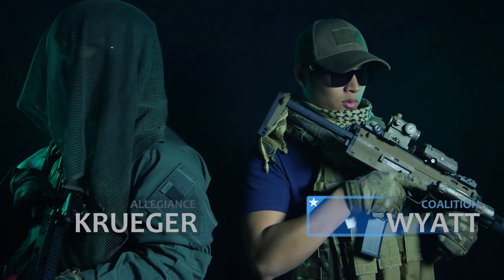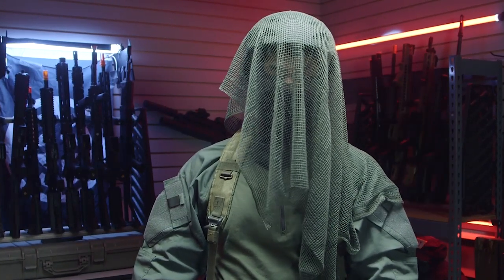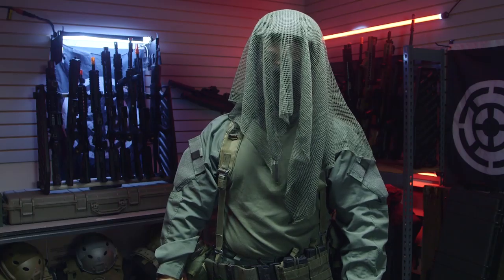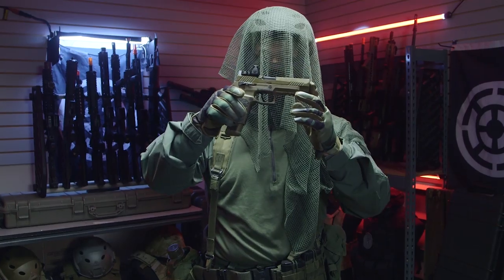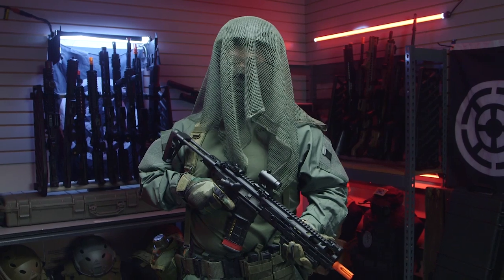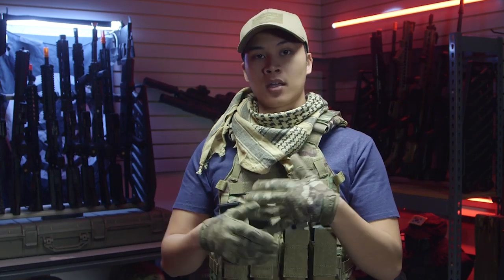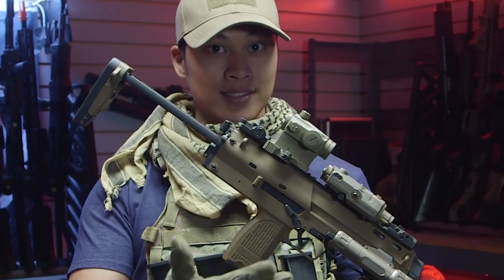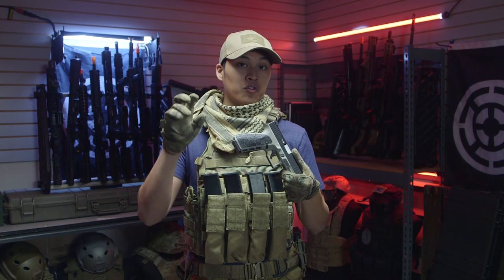MODERN WARFARE LOADOUT - Call of Duty Tactical Gear Heads | Airsoft GI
Call of Duty Modern Warfare (2019) has been a refreshing take on First Person Shooters! With all of the hype, you know that all of us have been playing! Kevin and Boaz said it is mandatory that we do a tactical gear heads! Check out their full load out!